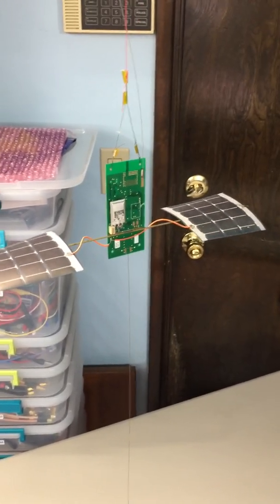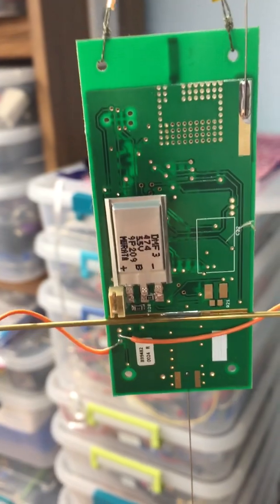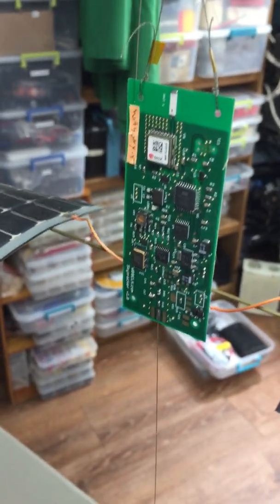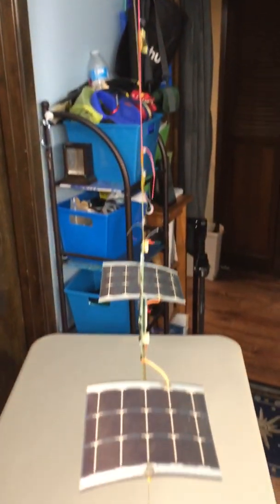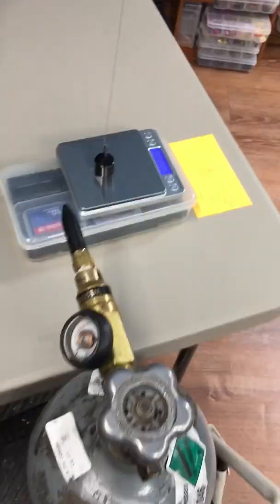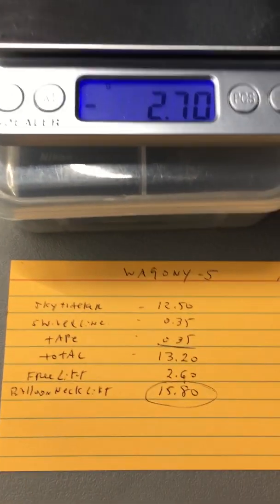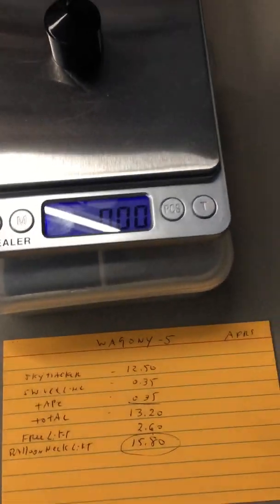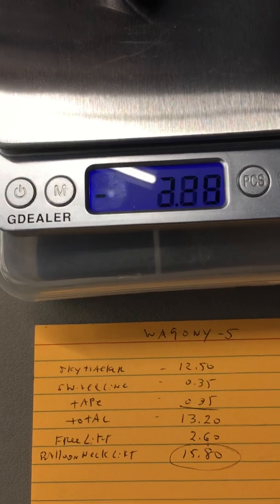WA9ONY-5 Pico Balloon Prelaunch Assembly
Pico Balloon is a small balloon with an amateur radio attached to it to report its position and other information.  Its goal is to stay aloft as long as possible and to drift with the winds to faraway places.

The morning of the launch the balloon was filled with helium and attached to the WB8ELK Skytracker payload (radio receiver and transmitter). The assembled WA9ONY-5 Pico Balloon was put in the jeep and covered with a bed sheet. to prevent the balloon bouncing around during the drive to the launch site ~10 miles from my QTH.

73 David WA9ONY